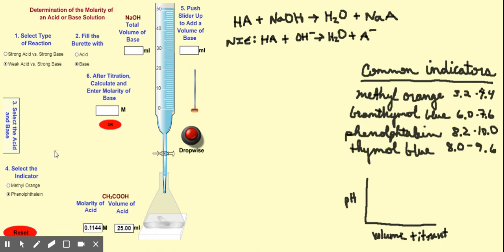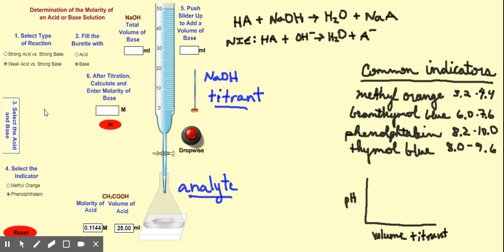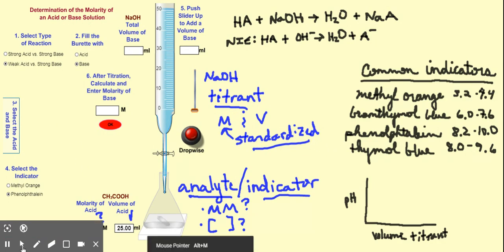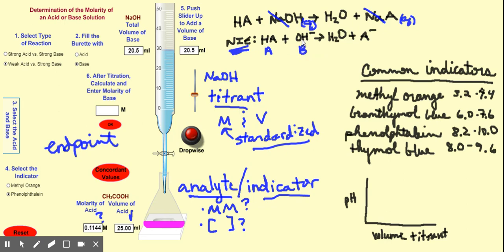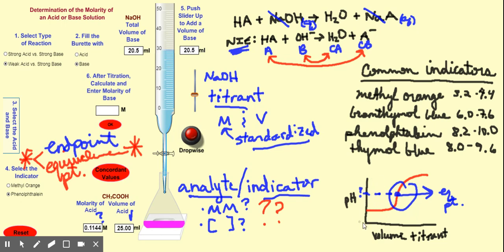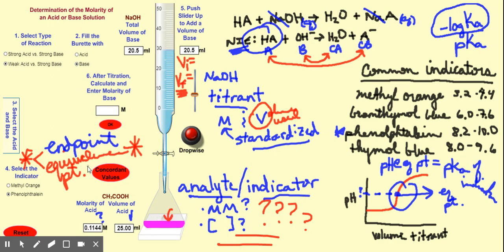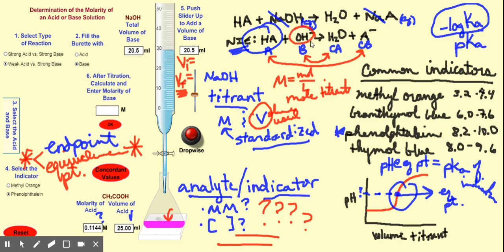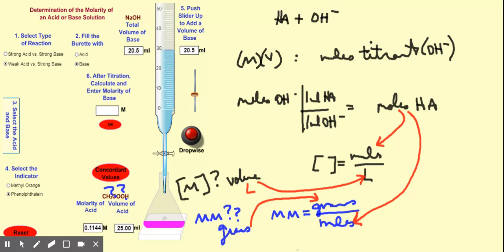Acid/Base: Titrations and Indicators